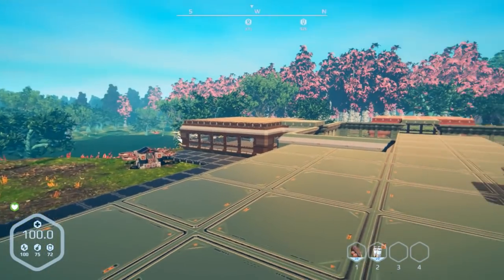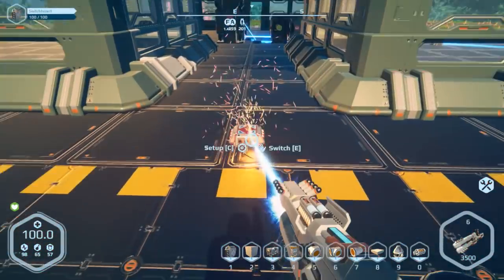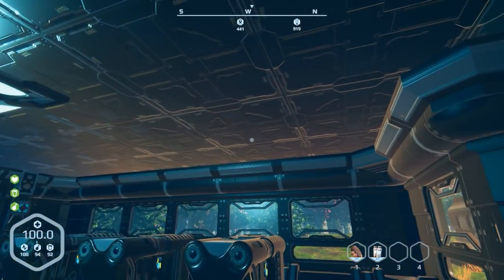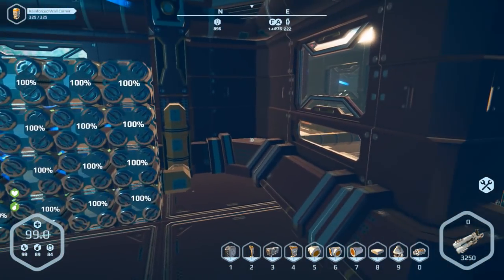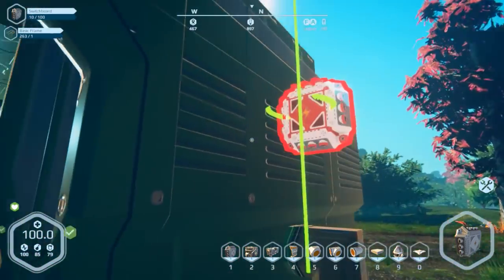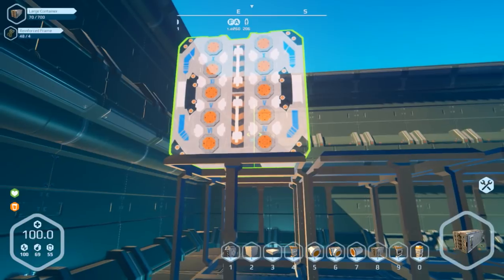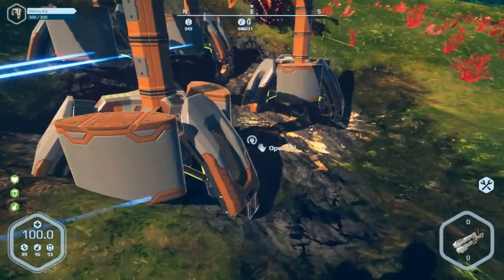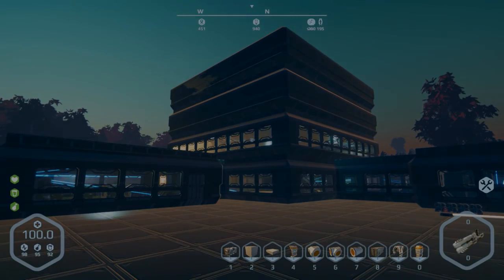Getting The Lab Running - Planet Nomads Season 2 - 07